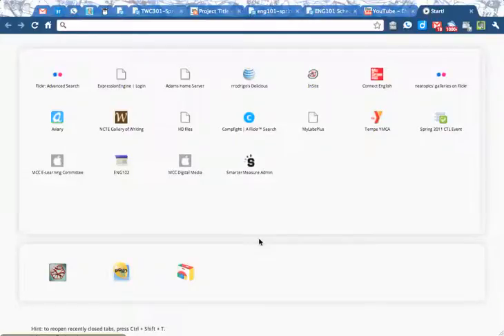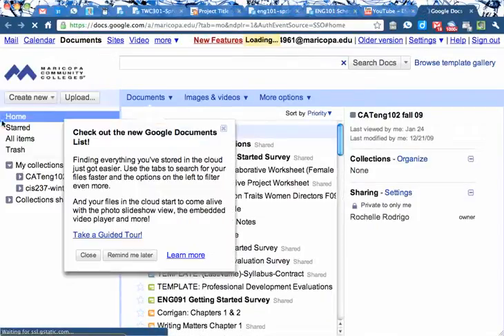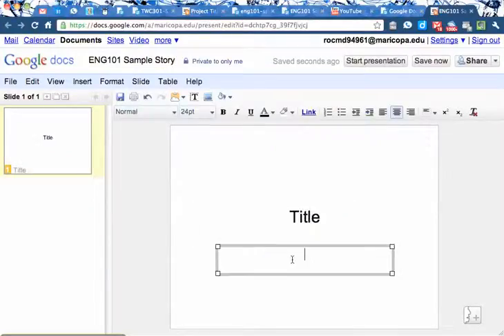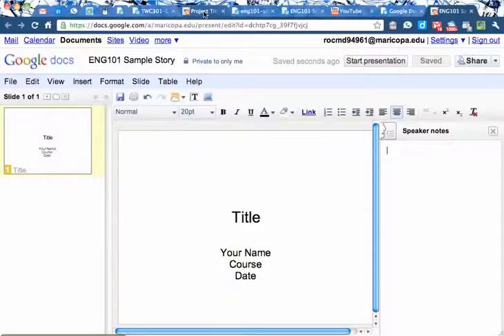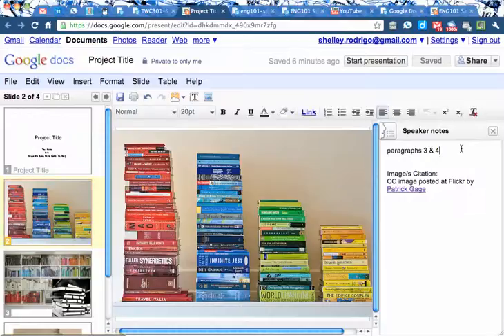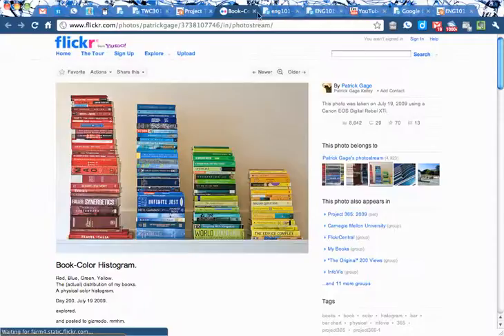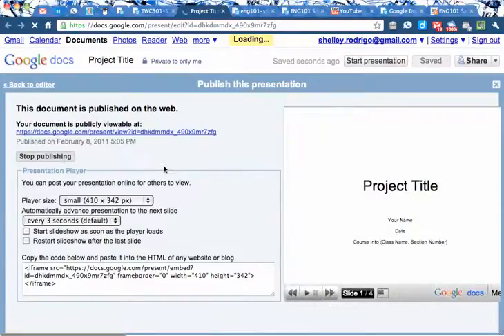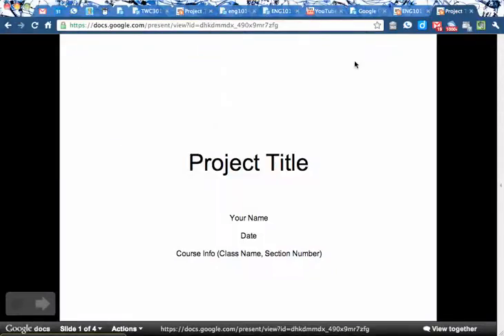ENG101 Starting & Publishing Project #1